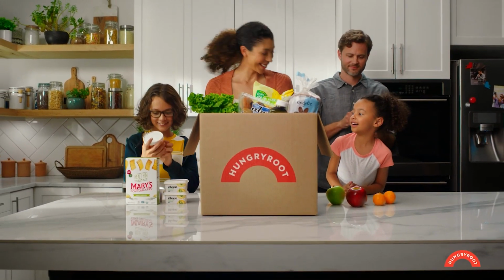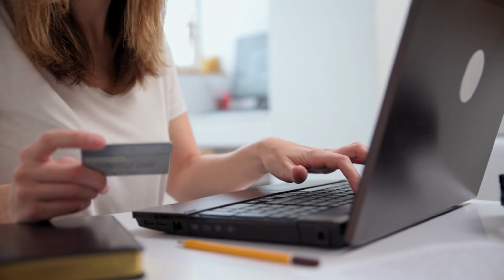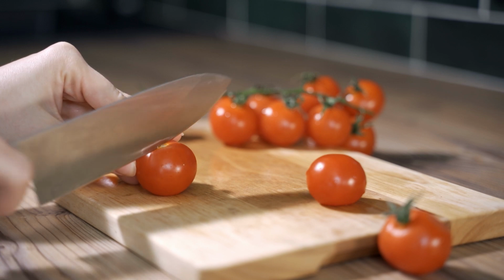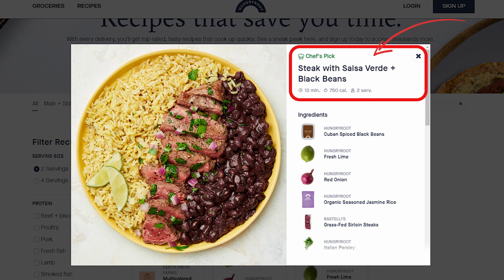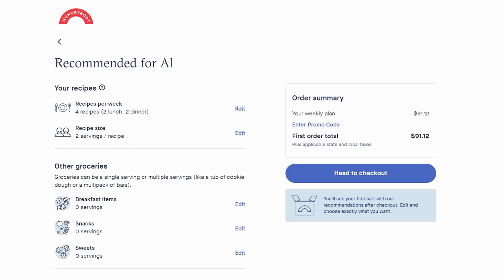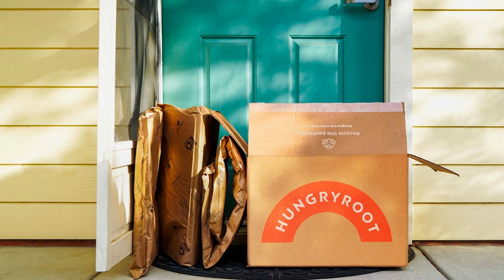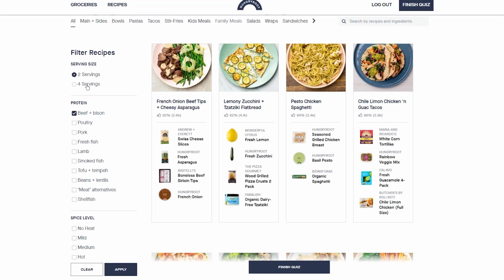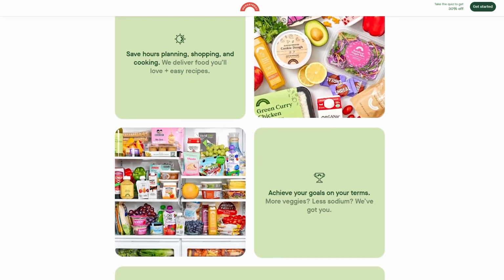Hungryroot Review | Is This Meal Kit REALLY Worth It?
Discover the ins and outs of Hungryroot in our comprehensive Hungryroot review, exploring its meal delivery service for convenient and nutritious eating.

00:00 Intro
01:04 What is Hungryroot?
01:21 How to Sign Up?
01:36 Quality of Ingredients
02:13 Meal Preparation
03:55 Diet Compability
04:23 Pricing and Plans
05:23 Customer Services
05:51 Packaging
06:15 Sustainability
06:44 Ease of Use and Website Navigation
07:17 Recommendation
07:54 Outro

Hey everyone, glad to see you back! As a college student living solo, my days are often busy juggling classes, assignments, and chores around the house. Even though I'm on my own, I still find it challenging to squeeze in time for grocery shopping and cooking every day. That's why I started looking into meal delivery options a while back.

I've been testing out different services to find one that fits my lifestyle, and that's how I discovered HungryRoot. They specialize in grocery delivery but operate like a meal kit service, customizing all the groceries to match the recipes I select online. I've been really impressed with their service so far, and I'm excited to share my experience with you all.

Let's delve into the quality of ingredients, meal preparation process, and taste of HungryRoot's meals. When it comes to meal kits, ingredient quality is super important. You want to make sure you're getting the best stuff for your money. That's where HungryRoot shines. They promise fresh groceries with every delivery.

During the two months my family tried them, we always got fresh produce. The veggies were crisp, never soggy. The best part? The protein was top-notch. It was tender and well-preserved. Plus, there were no strange smells or signs of spoilage. And if you ever get a problem with your food, they have a 30-day money-back guarantee. Just snap a picture and they'll give you a full refund. It's their way of making sure you're always happy with what you get.

Now, let's cover diet compatibility, pricing, customer service, packaging, sustainability, and ease of use. HungryRoot stands out for catering to every dietary need, offering options for vegans, vegetarians, meat-eaters, fish lovers, and those with specific food allergies. They even have meals with fewer than 500 calories for those watching their weight.

HungryRoot charges on a week-to-week basis, depending on how many servings you want, offering flexibility in planning meals. Their customer service is responsive, and they offer recyclable packaging for sustainability. Using their website is simpler than the app, especially for browsing recipes. Overall, HungryRoot offers a convenient, customizable, and sustainable meal delivery service.

HungryRoot provides a convenient solution for busy individuals like college students, offering fresh, customizable meals tailored to various dietary needs. Their commitment to quality, affordability, and sustainability sets them apart in the meal delivery market.

If you're looking for simple, healthy, and home-cooked meals without the hassle, give HungryRoot a try.

Hope you enjoyed my Hungryroot Review | Is This Meal Kit REALLY Worth It? Video.